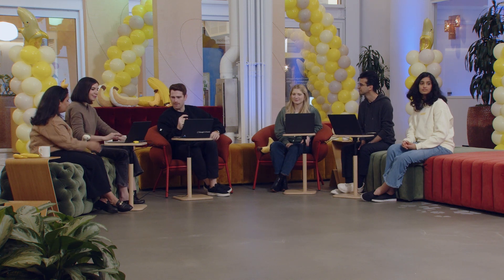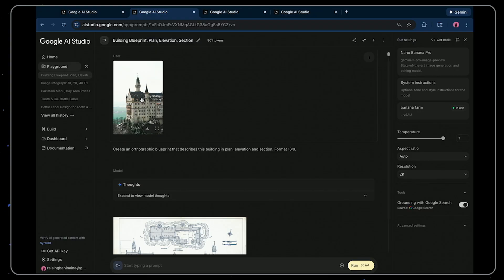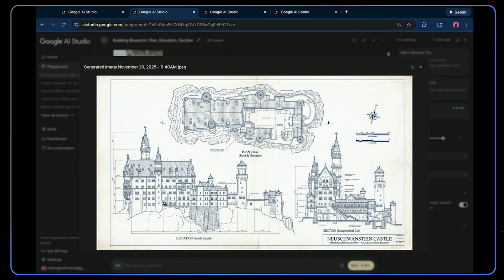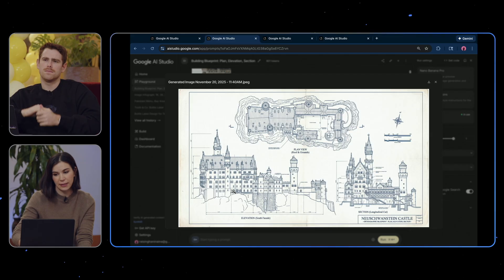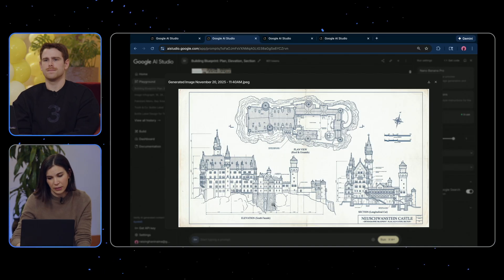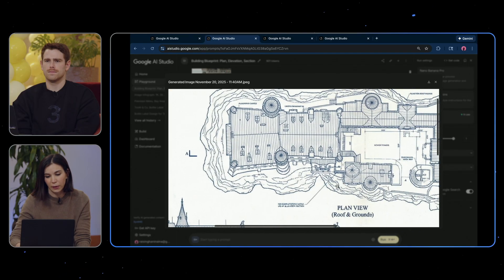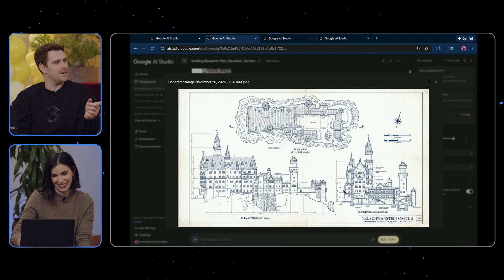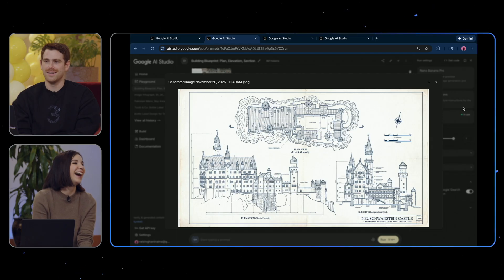Annotating Real-World Architecture with Search Grounding and Nano Banana Pro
Bea Alessio demonstrates the model's spatial understanding and search grounding by having it identify and annotate a real-world castle. The team discusses how they use these visualization capabilities internally to transform text-heavy documents like PRDs and launch calendars into engaging infographics.

Vibe coding in AI Studio: Bring anything to life with Gemini 3 and Nano Banana Pro at ai.studio/build